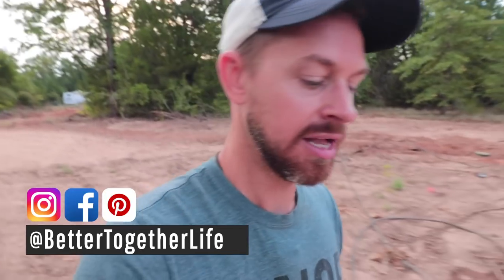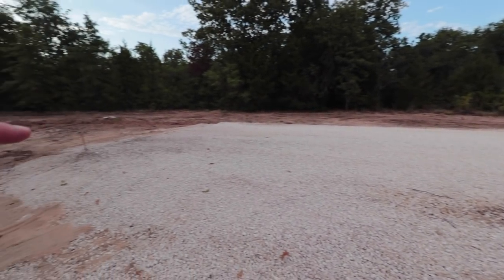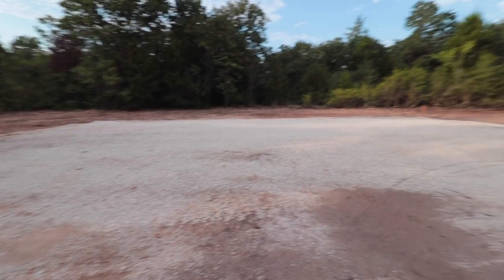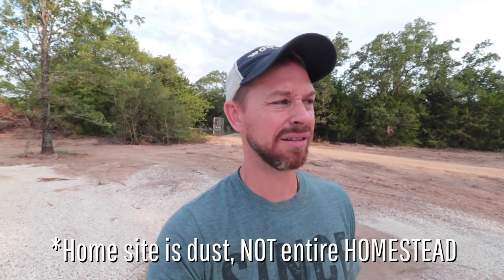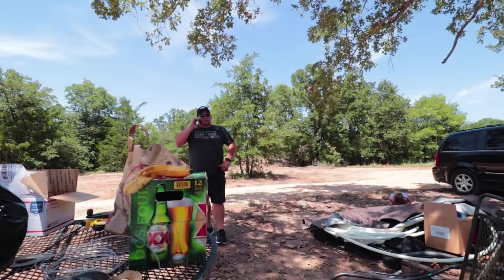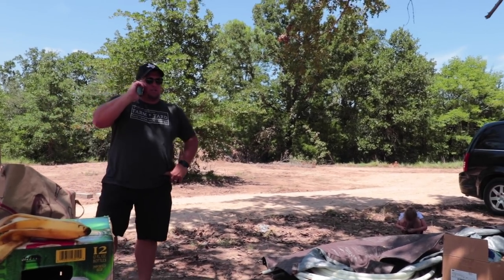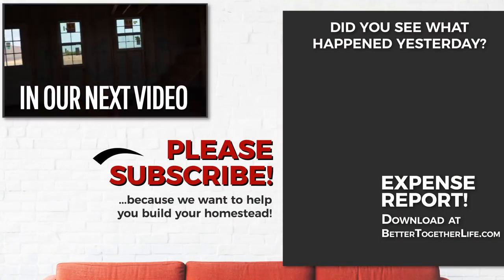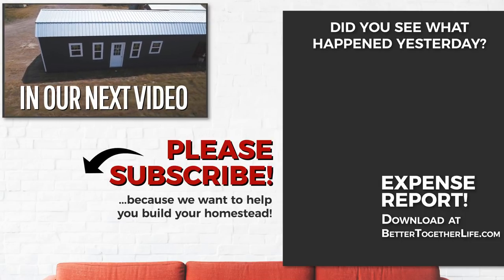our SHED TO HOUSE rock foundation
A concrete foundation was more than we wanted to spend, so we went with a crushed rock foundation for our shed to house conversion!

Farm+Yard
201 S. Robinson Drive
Robinson, Texas 76706

Rebel Outdoor Products
23057 A Hwy 6 E
Batesville, MS 38606

• Christi Grubb
• Sydney Jones
• Melissa Williamson
• Daddykirbs
• Nickolas Hendrick
• Eric - East Texas Homestead
• Jason Walkoviak

SHOW NOTES:

We are moving into a Woodtex shed to house conversion and turning it into a shed to cabin house!!!